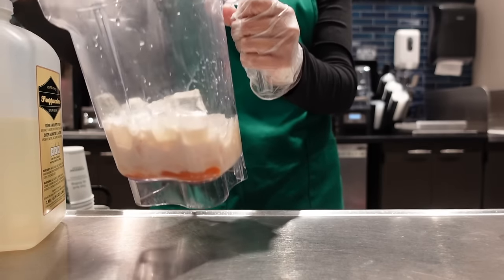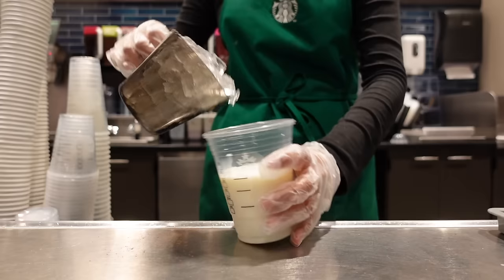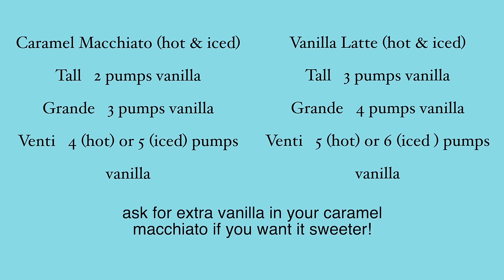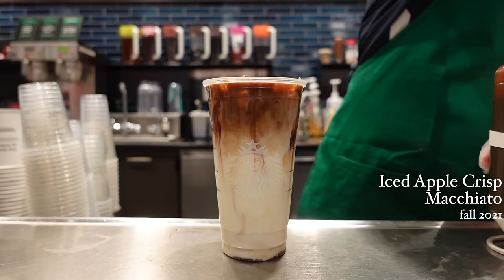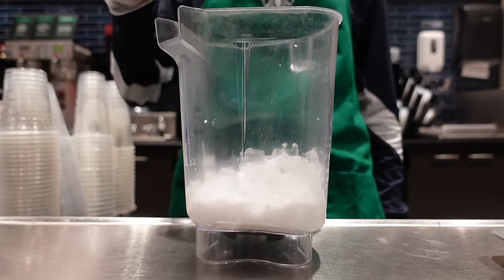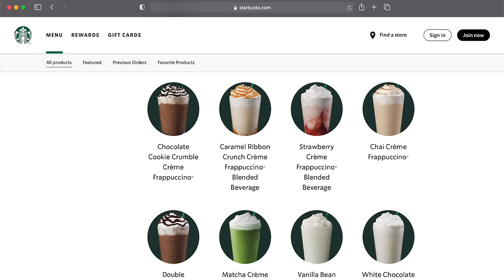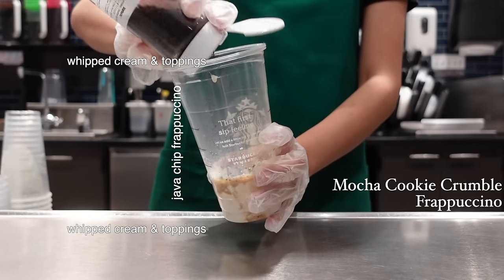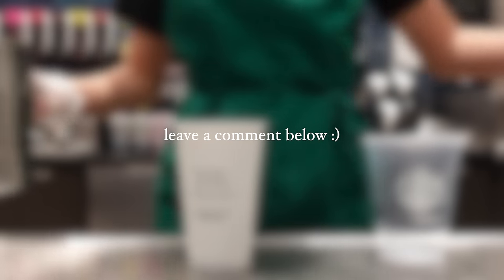starbucks explained: the caramel macchiato & frappuccino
How are caramel macchiatos & frappuccinos made? (Ingredients, etc)

•This video only reflects my own experience